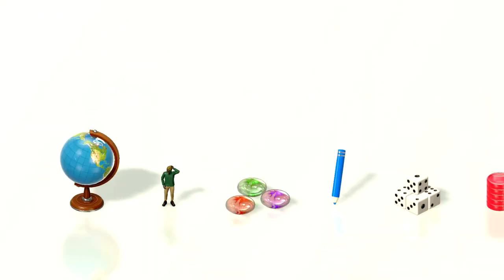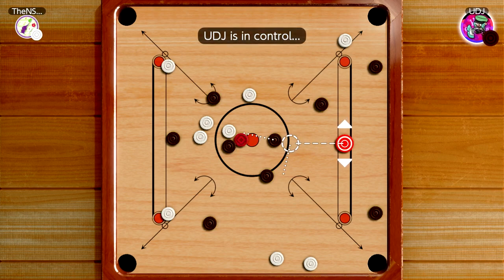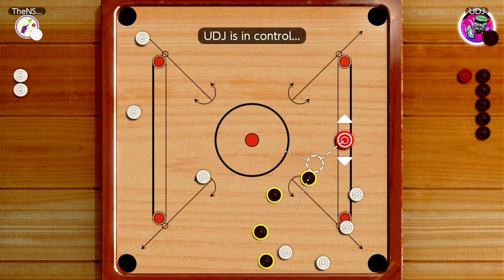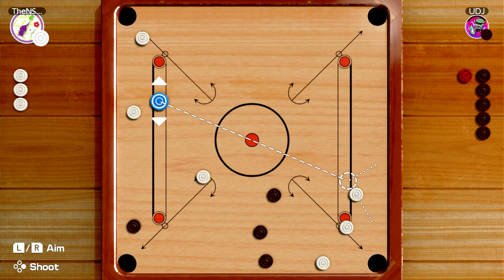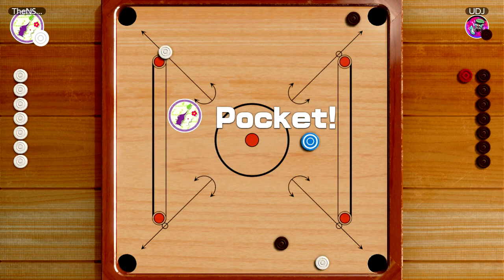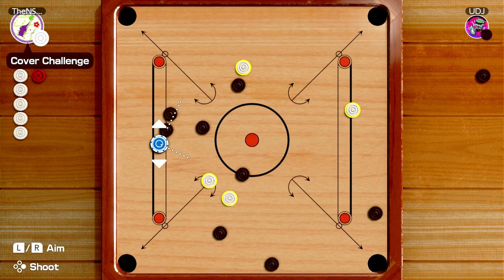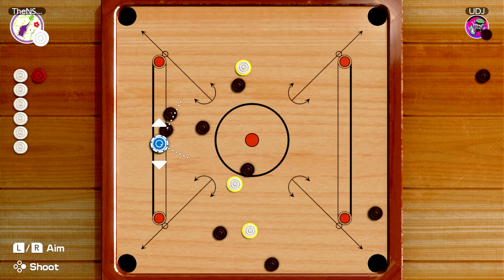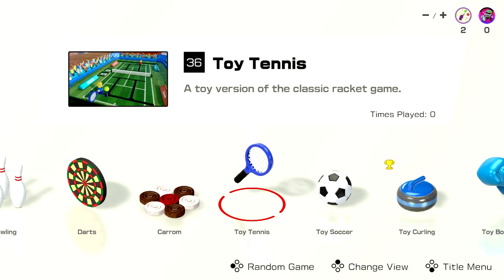CLUB HOUSE GAMES w/ UDJ & TheNSCL - Round 35 - Carrom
Our worldwide game tour takes us back to India for a bit of Carrom! It's marbles, it's shuffleboard, it's billiards, it's mathematics, it's everything you'd ever want in a board game!